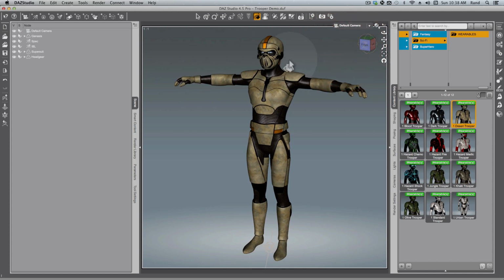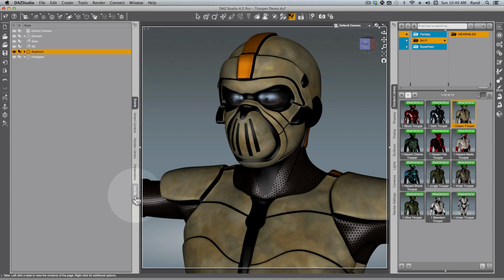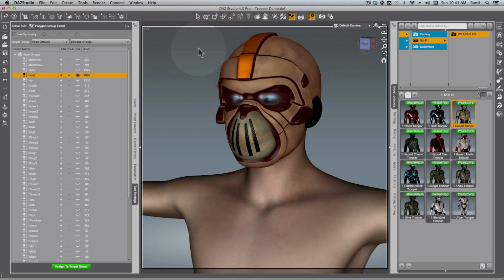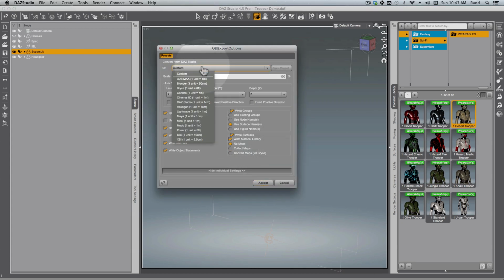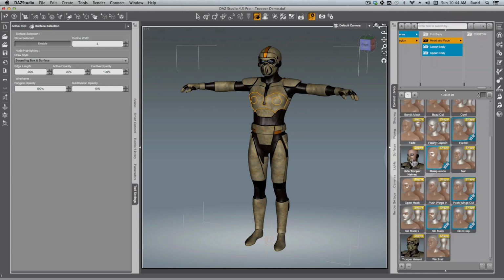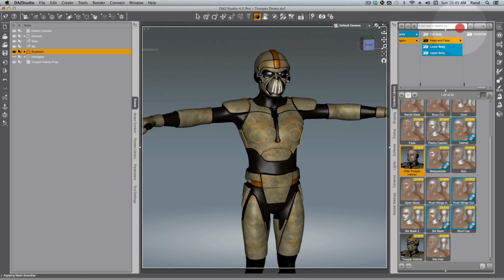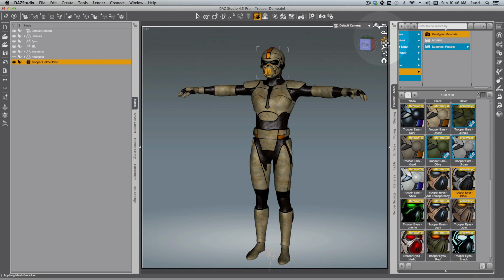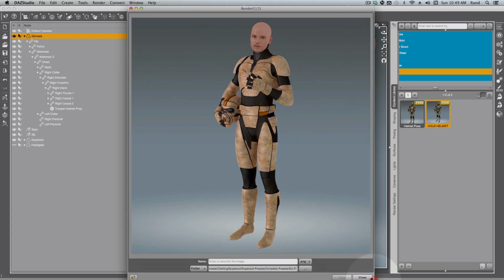Supersuit Tips & Tricks Episode 4: Using preset shapes to create separate props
In this video I will show you how to select a portion of the supersuit and export it for use as a separate prop.
The example in this video is saving out the supersuit trooper helmet as a new object.

This video *IS* number four even though it says at the beginning that it is number 5.